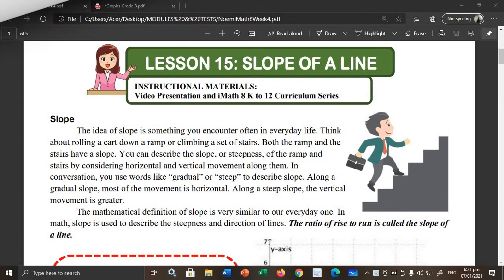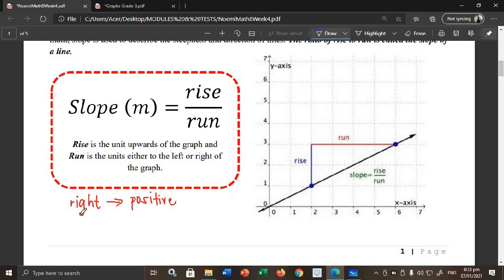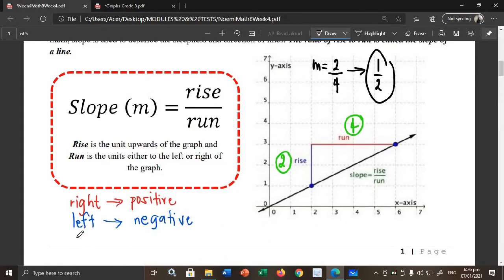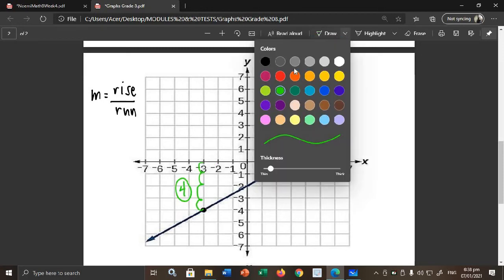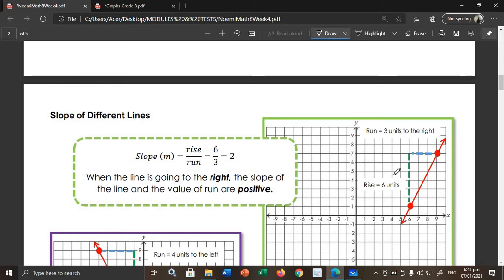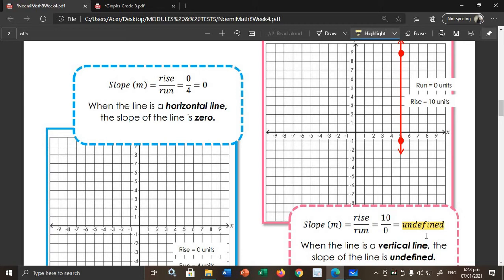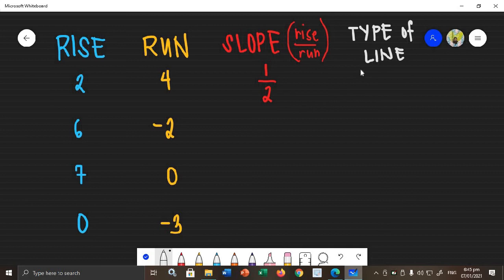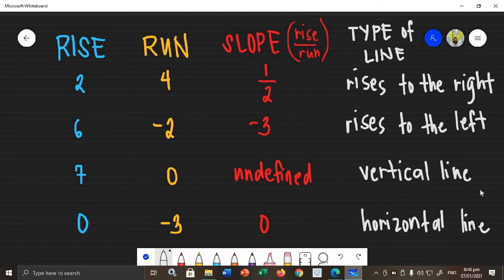Grade 8│LESSON 15: Slope of a Line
Hi! For this video, you will learn about how to solve the slope of a line and the slope of different lines. Thanks and see you on my next video :)